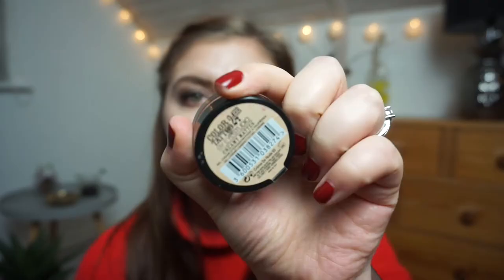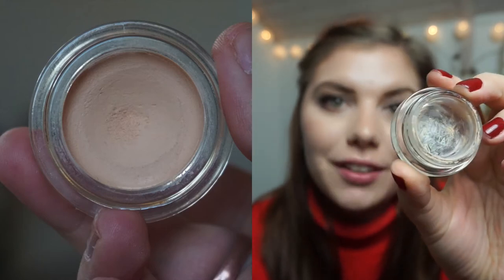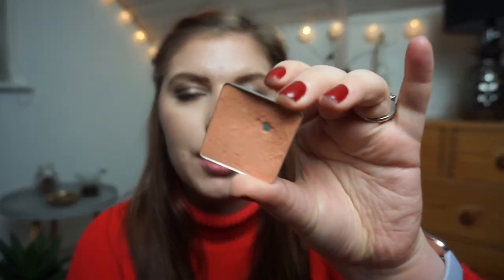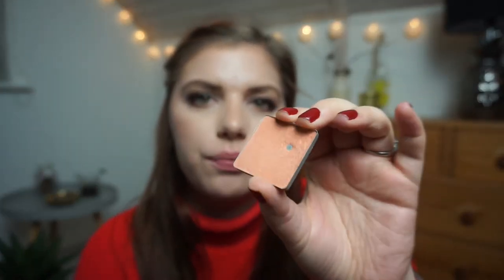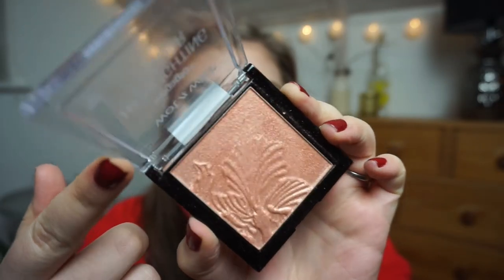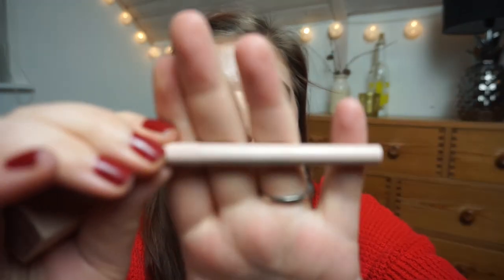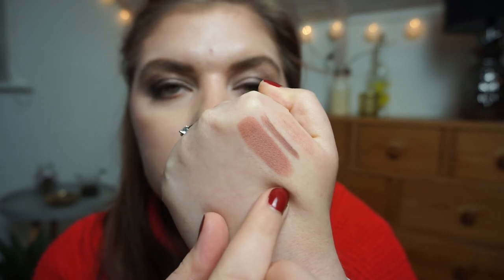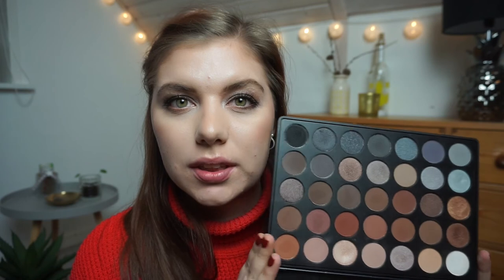MISSION 100% CRUELTY FREE PROJECT PAN | UPDATE 3+4 // COLLAB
This project is based around going 100% (!!) cruelty free!
Perfect for me that recently have decided only to buy cruelty free products!

My Makeup Collection:
Intro: 85%
Update 1: 92,6%
Update 2: 85,6%
Update 3+4: 88,18%

Rolling 5 project pan with bimonthly updates.
Duration: June 6th until we have a 100% cruelty free stash
Chose 5 products - Makeup or/and beauty
 - Roll another one in when you finish one
 - When you use up 5 items, you can reset the products: Change all the products to work on some new items.

THE PRODUCTS I CHOSE:

 1. Maybeline Pure Mineral BB Cream
 2. Maybeline Color Tattoo - Creme De Nude (DONE)
 3. Yves Rocher Framboise Lipbalm (DONE)
 4. Maxfactor Face finity all day primer (DONE)
 5. Maybeline Color Sensational Lipstick - Tantalizing Taupe (DONE)
 6. Schwarzkopf Gliss Kur Hair Repair 1 Minute mask (DONE)
 7. Palmolive deluxe size showergel (DONE)

NEW
Benefit Coralista Blush
Wet N wild Megaglow Highlighter
Maybeline Gigi Hadid Lipliner - Taura
Maybeline Gigi Hadid Lipstick - Taura
Morphe 35K eyeshadow palette

Natalie - @rene.loves.beauty
Kassidy - @kassidy_zambrano